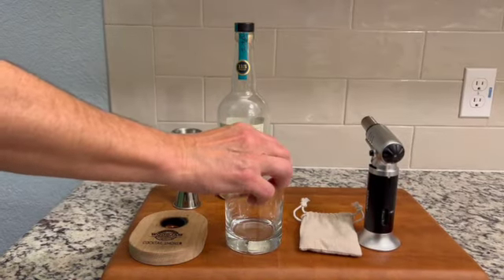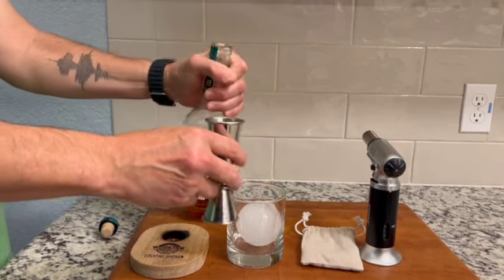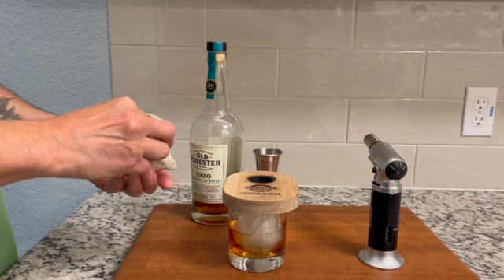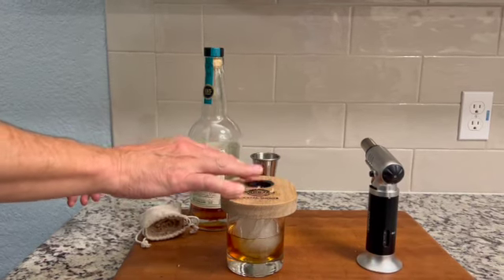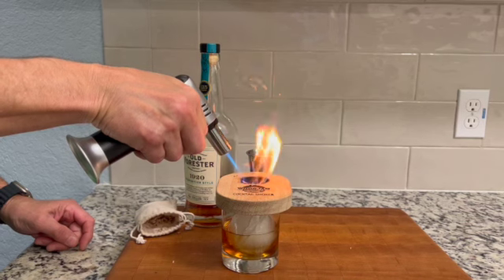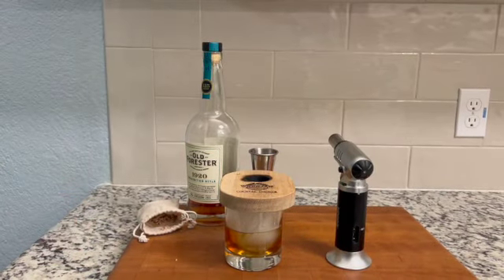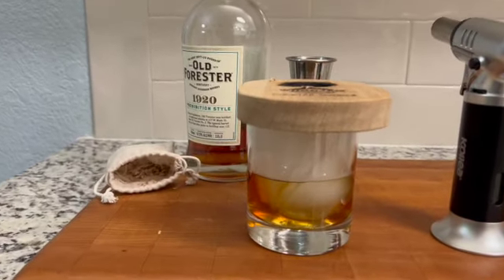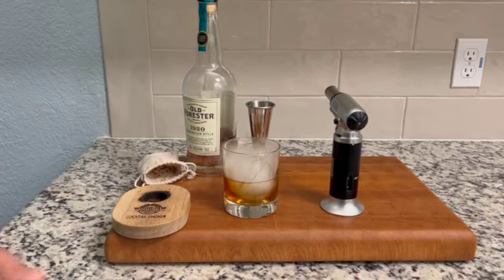Fire In The Hole Cocktail Smoker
This is an instructional video for the Fire In The Hole cocktail smoker.